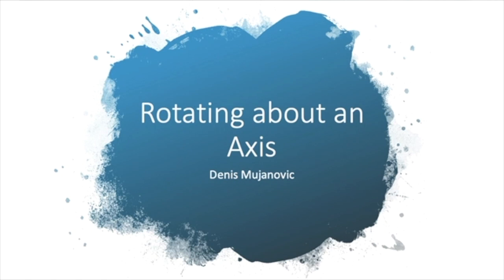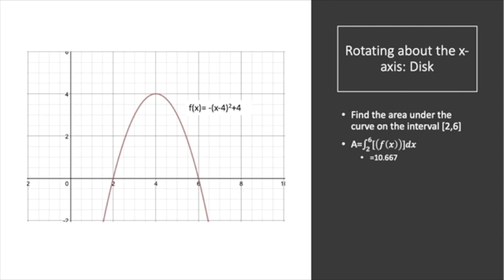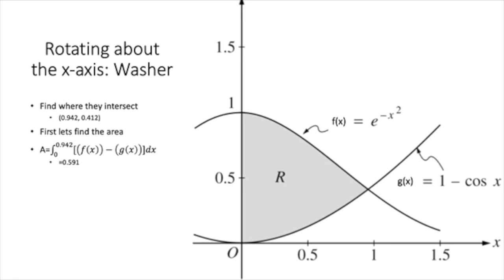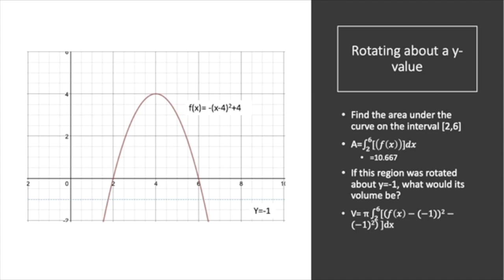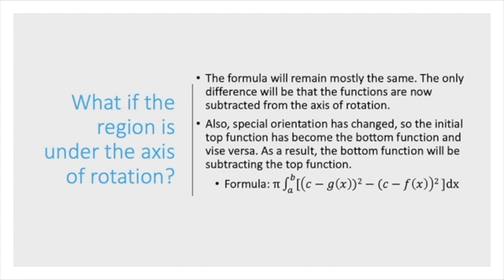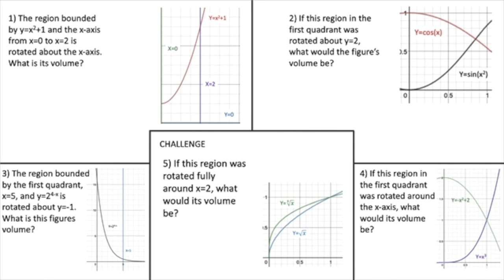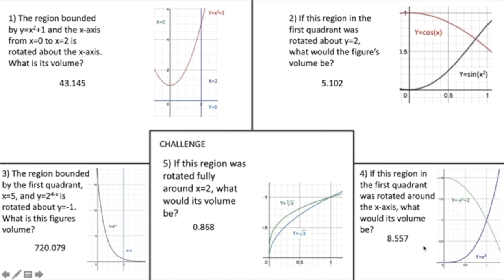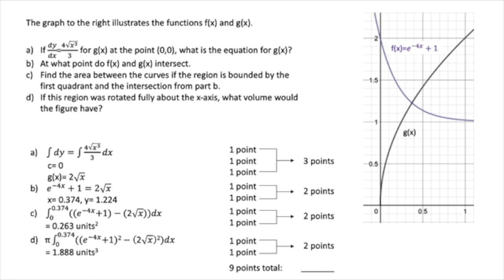AP Calculus AB: Volumes of Revolution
This video was made for my AP Calculus AB final. It reviews and teaches students on volumes of revolution. Each homework question and free-response question was made by me; however, they are very similar to the types of questions that appear on the AP test at the end of the year. Below, I will attach the PowerPoint so that it may be edited and used for future use.